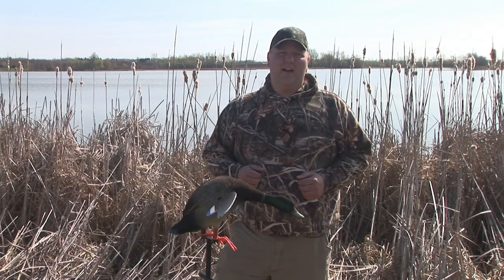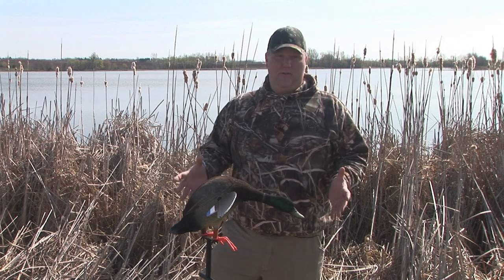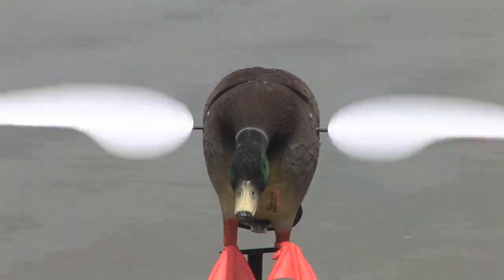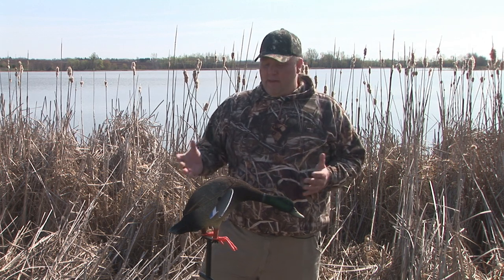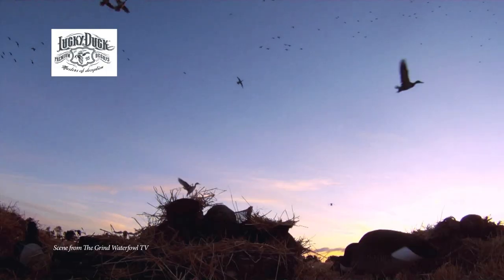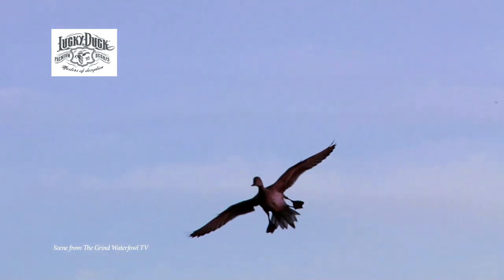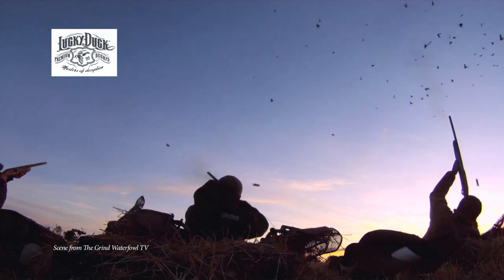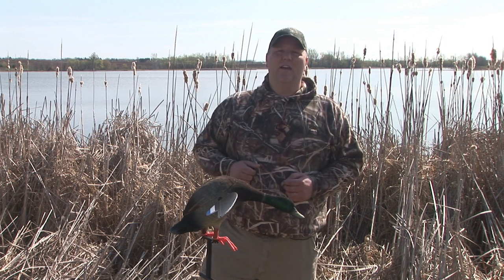Lucky Scout Decoy From Lucky Duck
Chris Larsen shows off the Lucky Scout Decoy from Lucky Duck.  The Lucky Scout is a full size, fully flocked motorized spinning wing decoy. Comes complete with lightweight magnetic wings, 6 volt battery, smart charger and our new 3-pc stake. Lucky Scout FFD is remote ready (sold separately). Endorsed by Duck Commander.